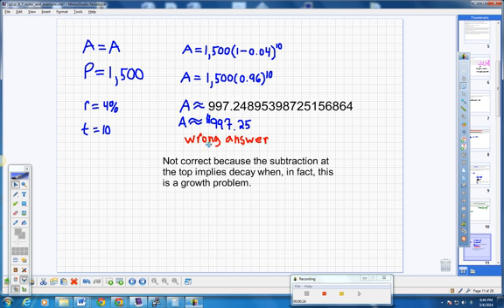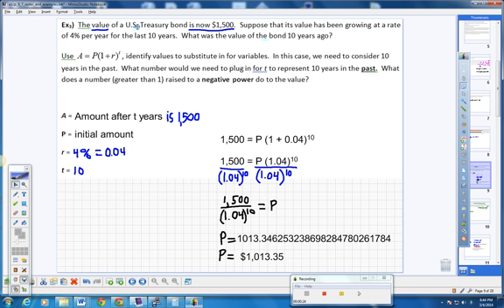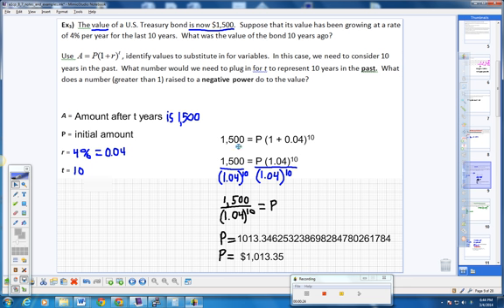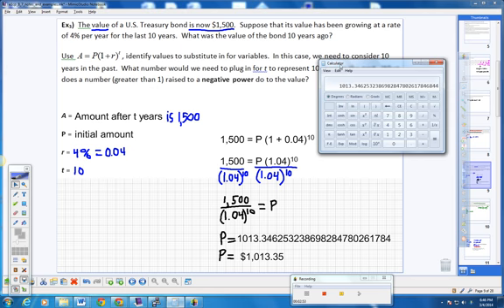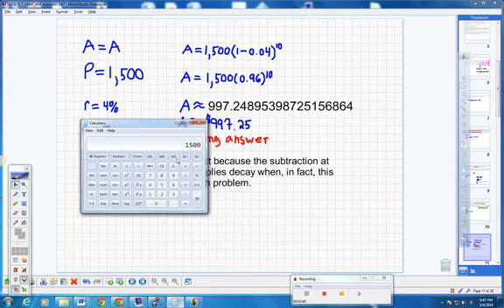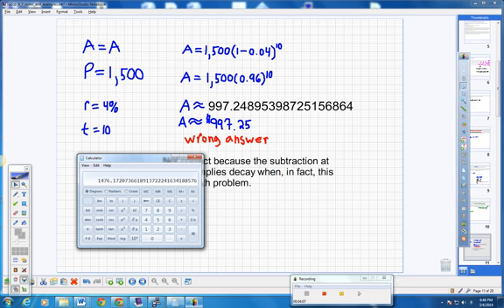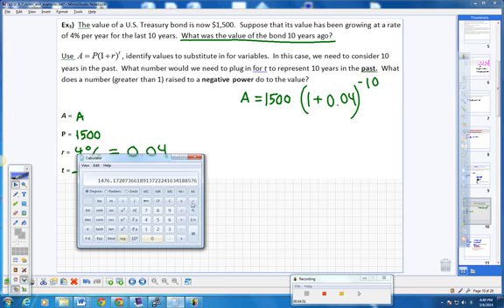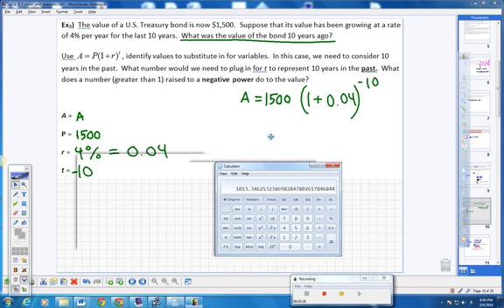a1cp 8 7 applications of exponential functions money problem